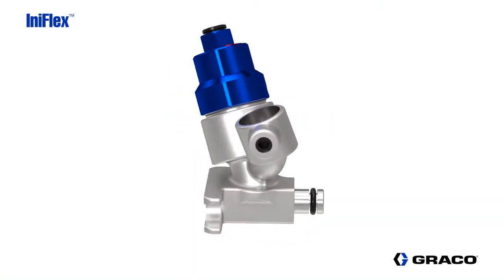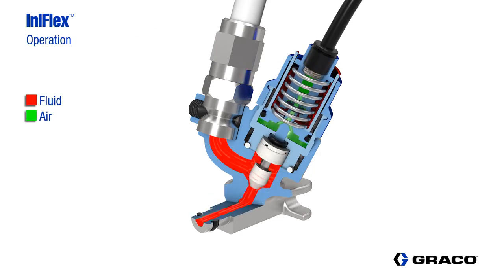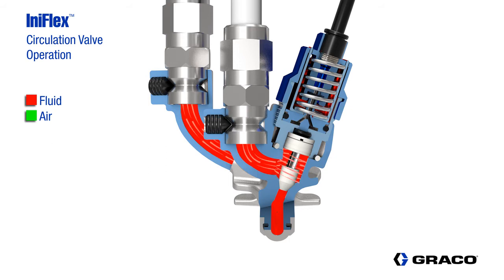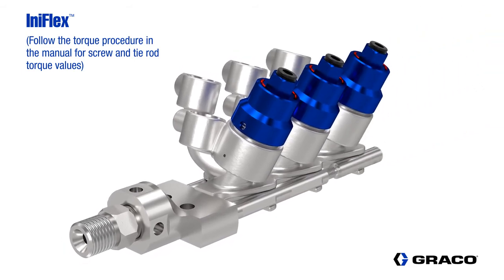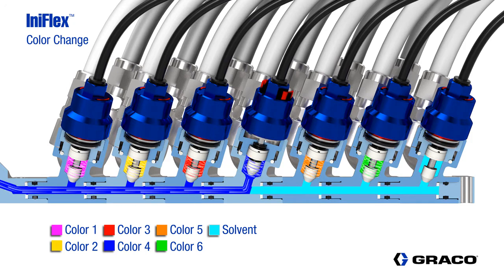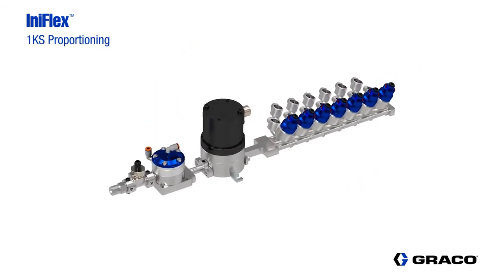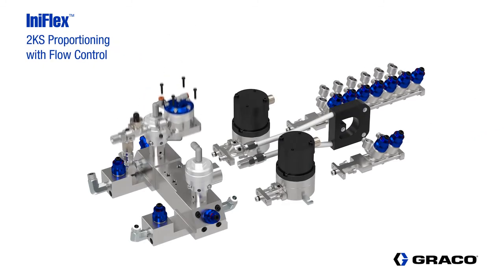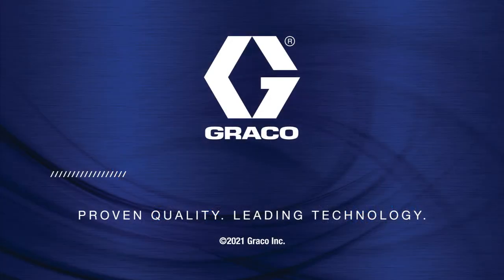IniFlex Color Change Platform Explained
Animation explains how IniFlex components work and fit into almost any automated finishing application, such as painting robots with on-arm color change capability and reciprocators with automatic paint spray guns.